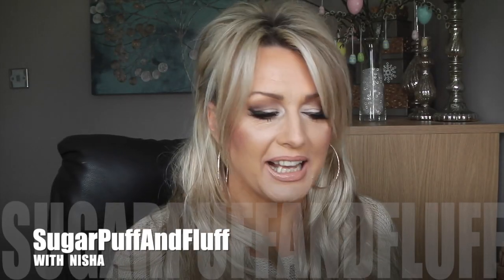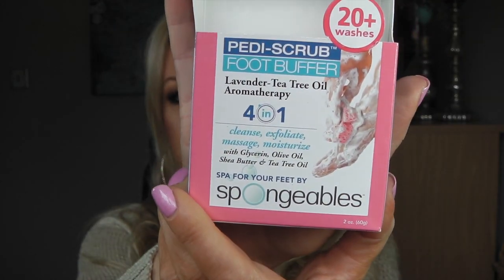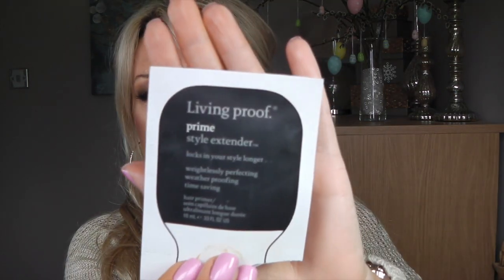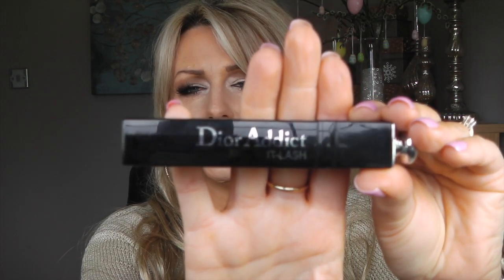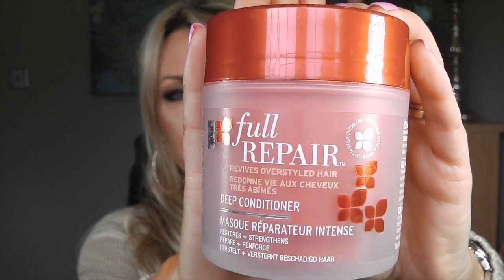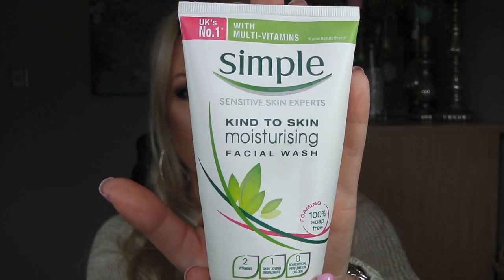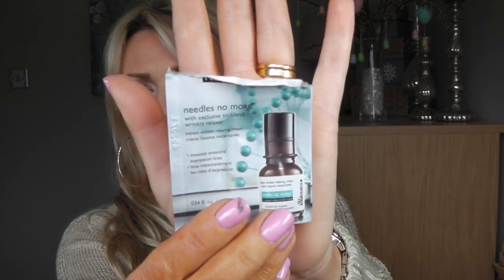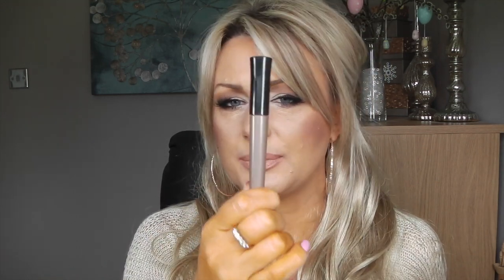EMPTIES - BUY IT AGAIN OR TRASH IT FOREVER? (APRIL 2015)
It's time for empties and here is what's in my trash;

Shiseido Benefiance Wrinkle Resist24 eye mask
Living Proof Style Extender
Spongeables Pedi-Scrub Foot Buffer
John Frieda Full Repair Deep Conditioner Masque
Salvere Vitamin c, e & Ferulic acid serum
Dr Bbrandt Needles no More Cream
Simple Facial Wash
Fresh Black Tea Firming Overnight Mask
Dior Addict It-Lash Mascara
L'oread Professional Shine Blonde Shampoo
Duo eyelash adhesive
Mac Fix+

Makeup today-
FACE - Kat Von D Lock-it tattoo foundation 54-mecium , Laura Mercier mineral powder "Rich vanilla", Maybelline The Eraser eye-nude, By Terry Touche Veloutee 2-cream, E.L.F hd under eye powder, Nars blush "Desire", Laura Mercier baked blush/bronze "Ritual" , Hourglass ambient light palette

Eyes- Bobbi Brown shadow "Wheat", Mac eyeshadows "Blanc type" and "Handwritten", Kat von d tattoo eye liner, Benefit Roller Lash Mscara, Esqido lashes "Lashlorette"

Lips - Illamasqua lip liner "Woo", Illamasqua glamore lipstick "Rosepout"

Nails- CND Shellac "Beconing begonia"

# IRRESISTIBLE ME HAIR EXTENSIONS and IRRESISTEBLE ME DIAMOND FLAT IRON

MADAM GLAM SOAK OFF GEL

A. WARREN
SUITE 637
24-28 ST.LEONARDS ROAD
WINDSOR
SL4 3BB
BERKSHIRE
ENGLAND